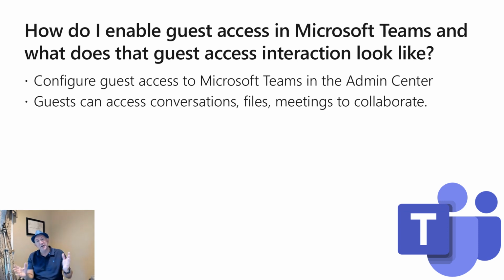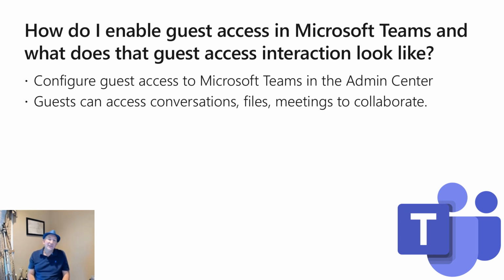Getting Started with Microsoft Teams Guest Access - Answers to Top 3 Questions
Guest access in Microsoft Teams is something that many business users are interested in and often request of IT. They want to get off the email file sharing train and move into a modern collaboration environment for conversing and sharing files with their partners, vendors, researchers, medical experts, etc. Over the last two business days this topic has been front and center for me in conversation with two separate hospitals and is likely a topic of conversation for your org as well irrespective of the nature of business.
When discussing Microsoft Teams guest access, the top 3 questions that IT seem to consistently fall along 3 lines.
1. How do I enable guest access in Microsoft Teams and what does that guest access interaction look like?
2. How do I secure guest access, limiting that access to only authorized external entities?
3. How do I manage external access in order to keep our Azure AD cleaned up and ensure we are staying within the allotted number of guest access users for our organization?